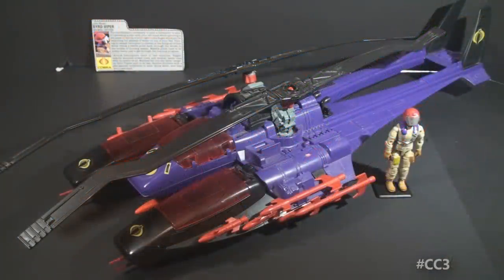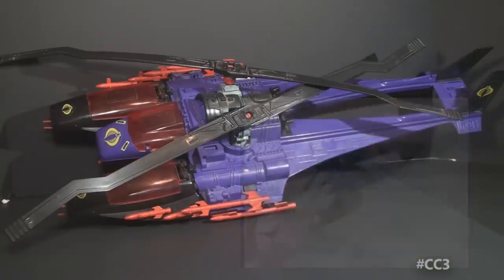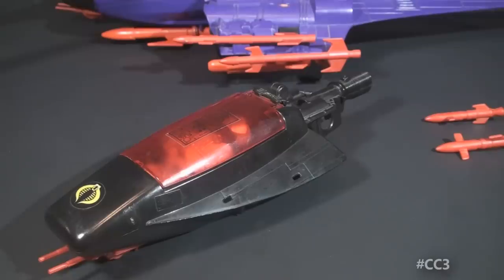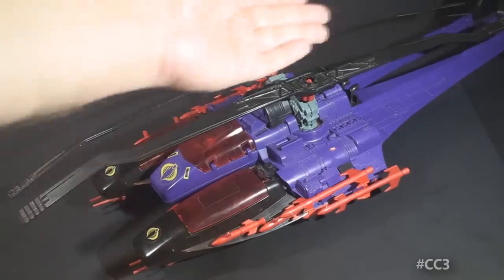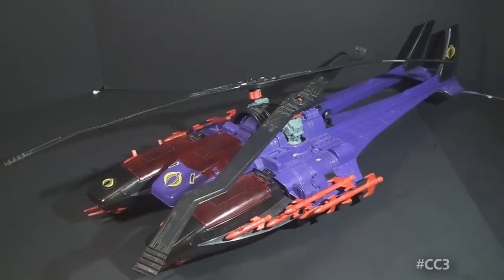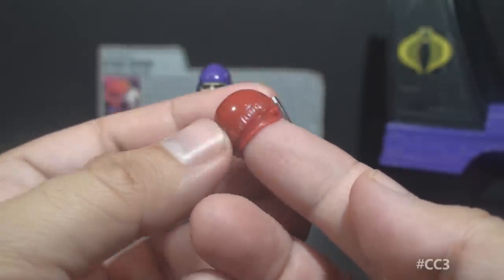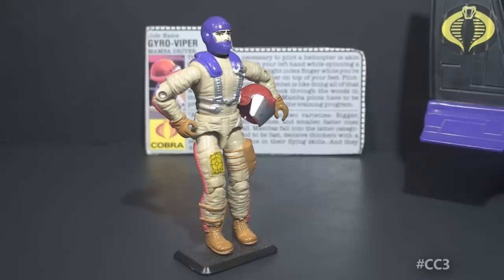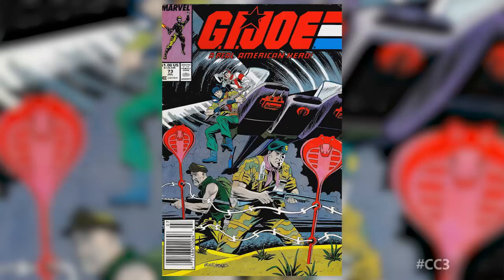HCC788 - 1987 Cobra MAMBA and GYRO-VIPER! Cobra Convergence III - Vintage G.I. Joe toy!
FunskoolRony

Martin T. Brodeur
Facebook.com/agrippaslab

Shipwreak73
Flickr

Dusty Crosley
Deviantart

Javier Gonzalez